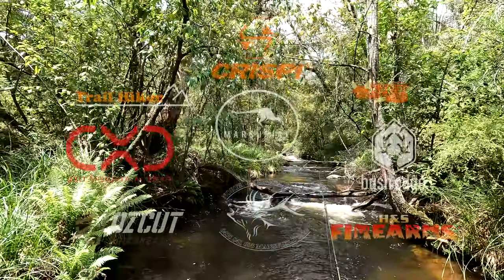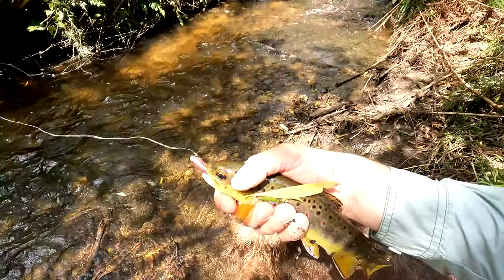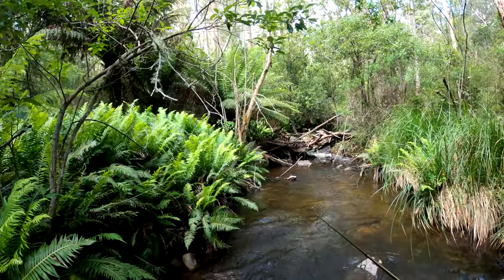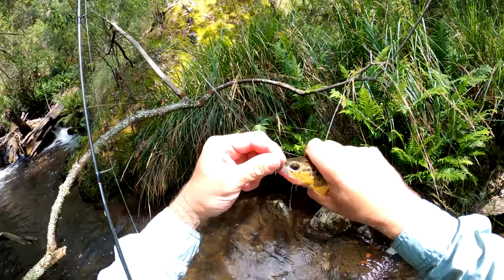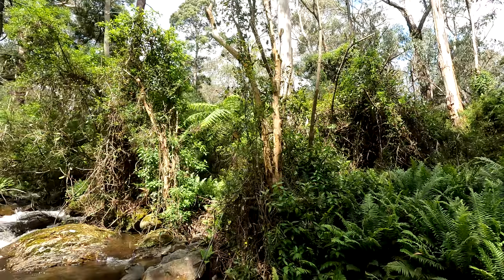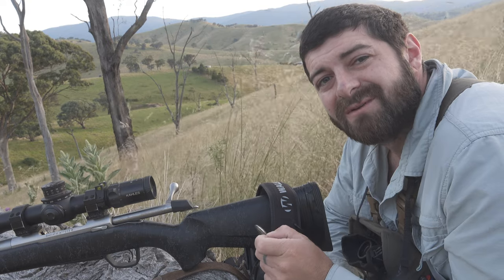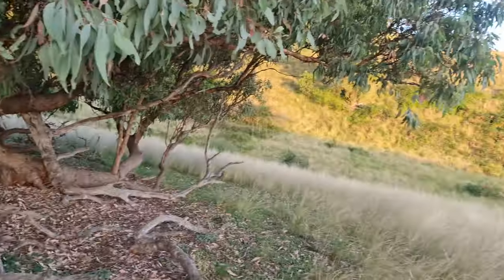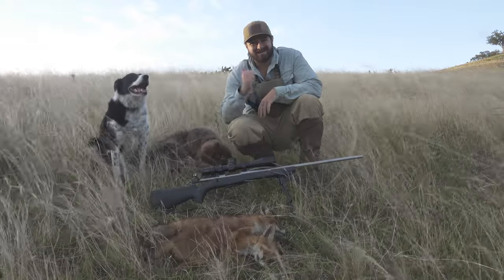I Shot 2 Foxes With A 7MM REM MAG & Caught 7 Mountain Stream Trout